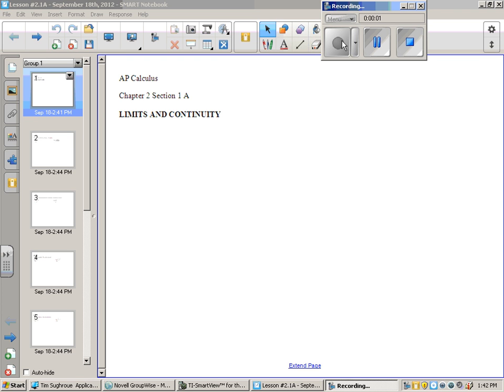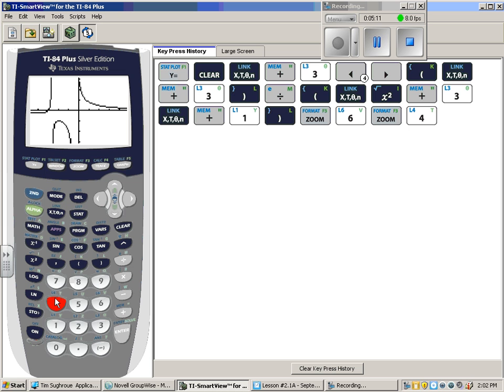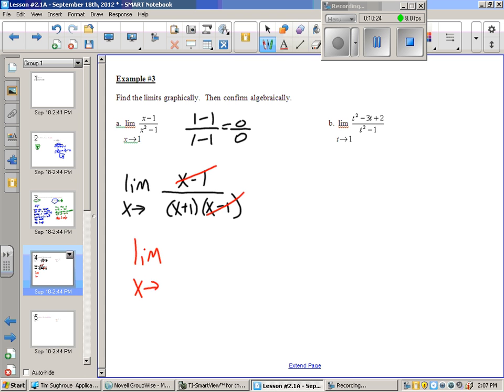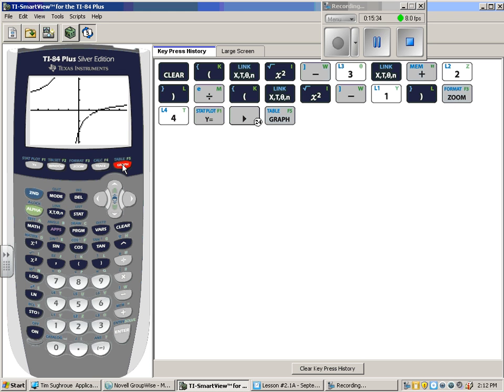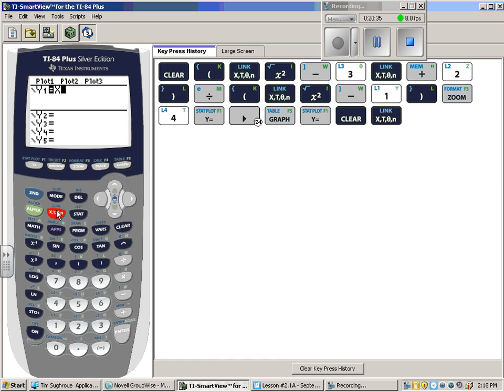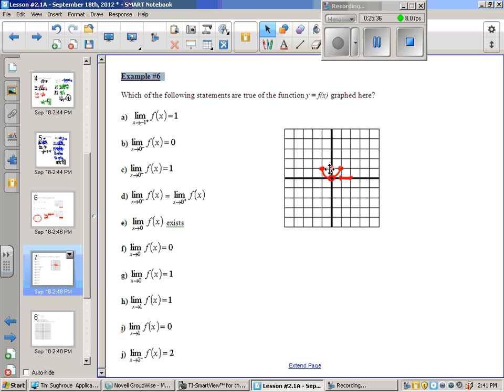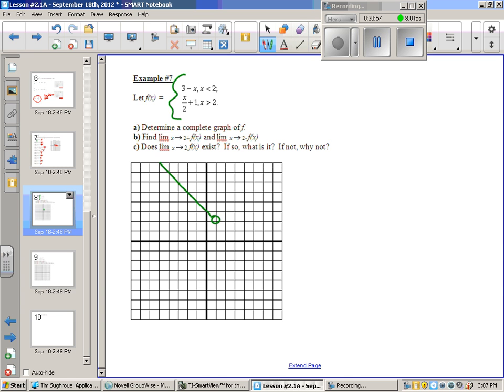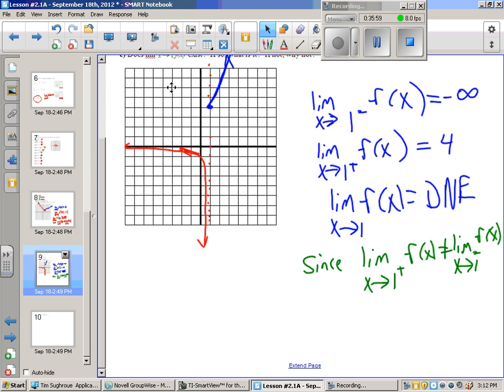Lesson #2 1 September 19th, 2012